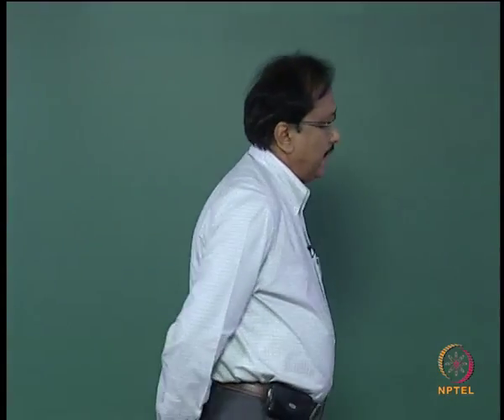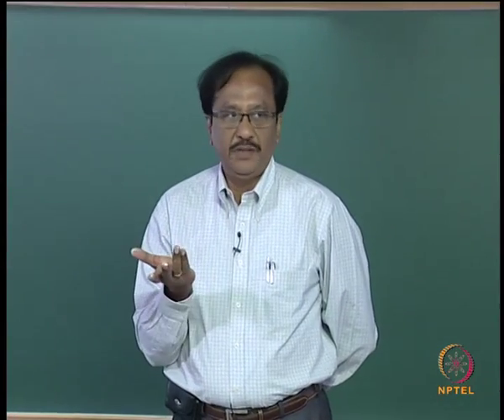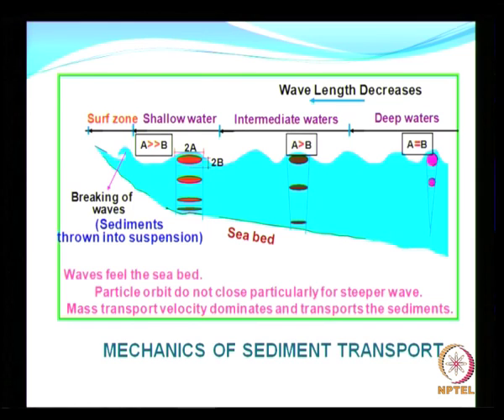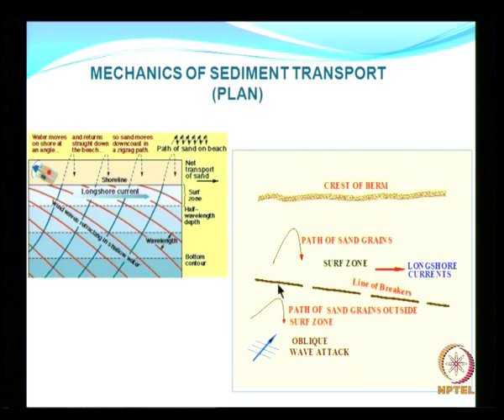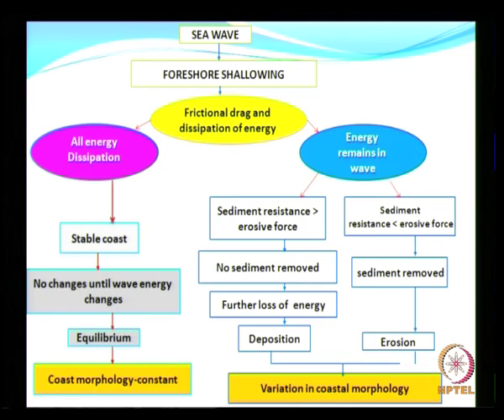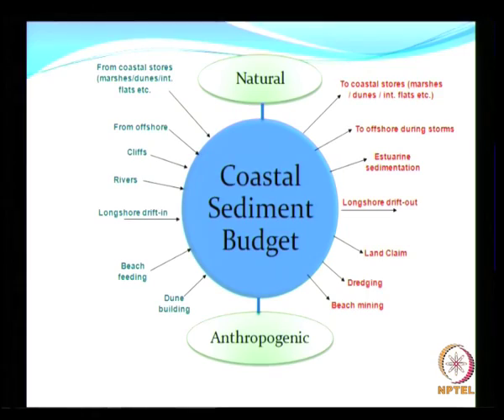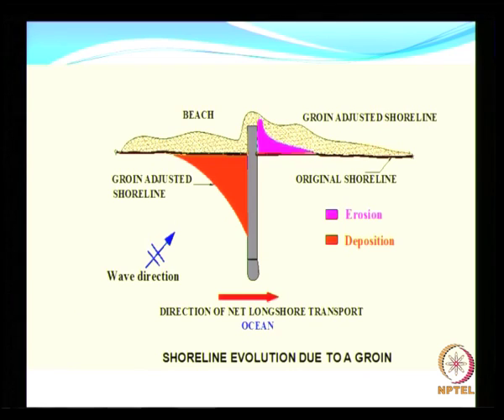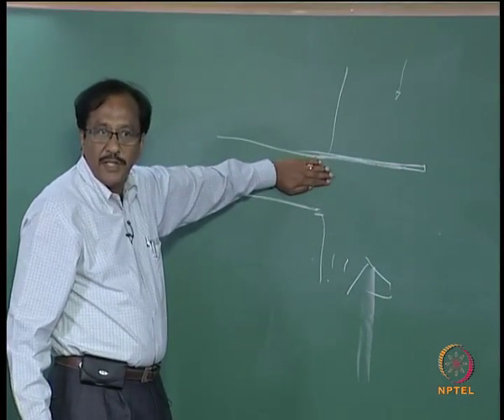Mod-03 Lec-14 Coastal erosion protection measures - I